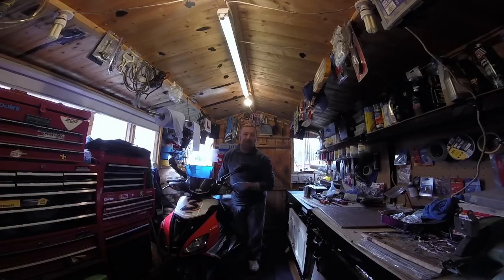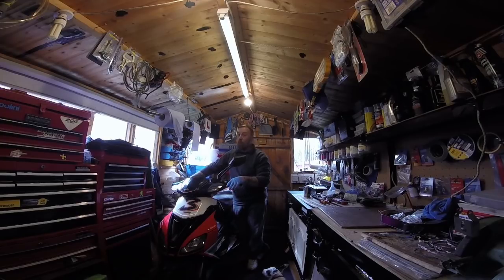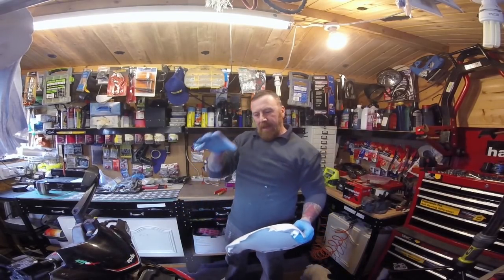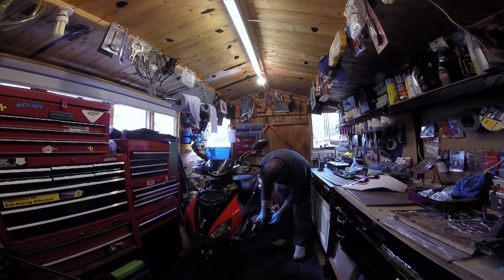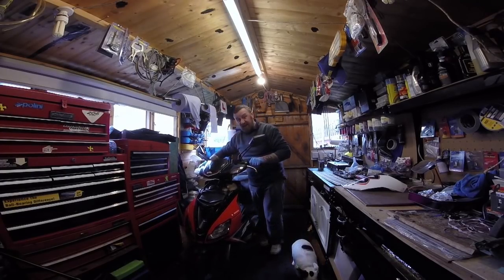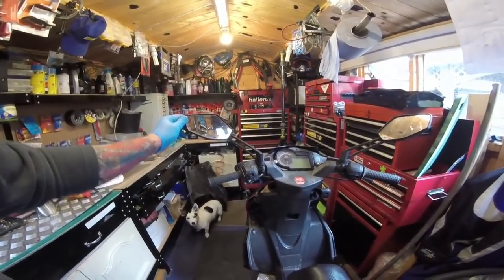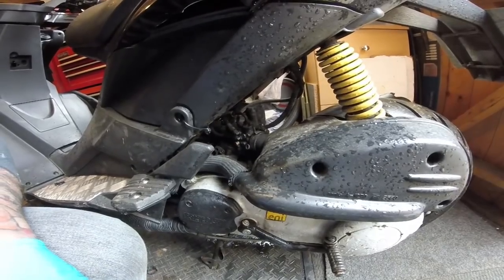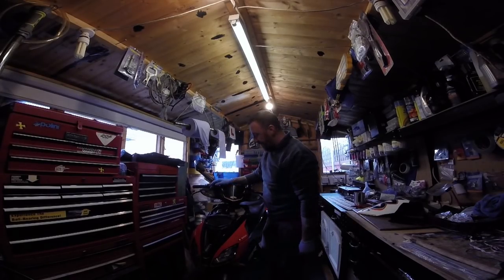APRILIA SR50 FIRST LOOK REVIEW CARB MODLE MARK SAVAGE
CABLE TIES AHHHHHHH WHY!!!